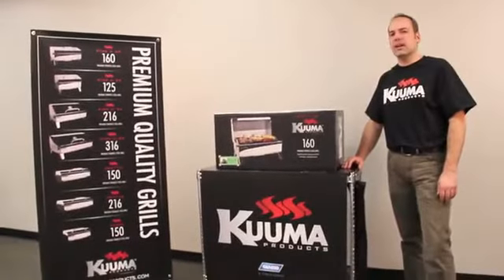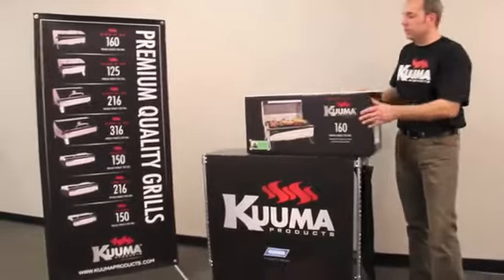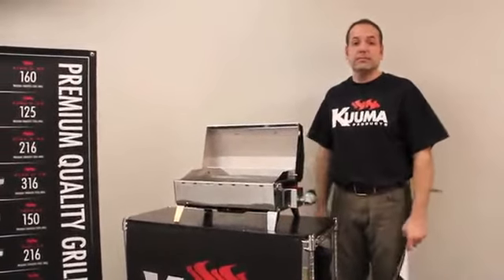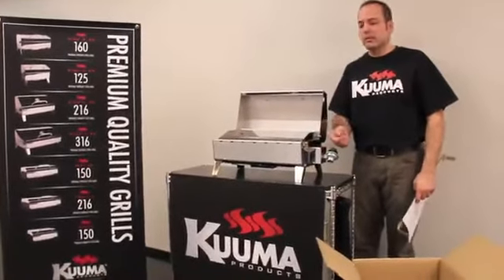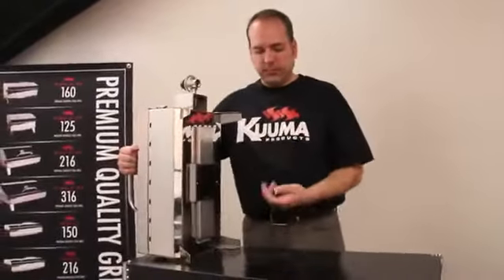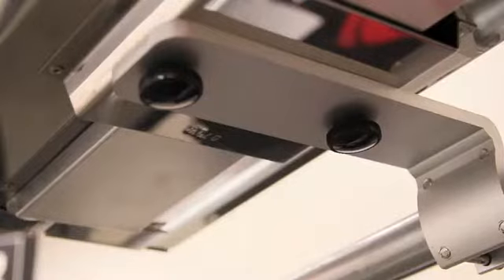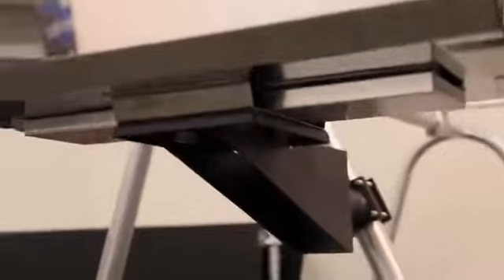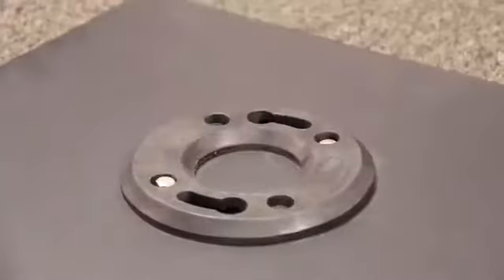Kuuma Premium Stainless Steel Mountable Gas Grill w/Regulator by Camco -Compact Portable Siz Reviews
This is the best Charcoal Grills in the marketplace with cheap price that you can easily afford.
Kuuma Premium Stainless Steel Mountable Gas Grill w/Regulator by Camco -Compact Portable Size Perfect for Boats, Tailgating and More - Stow N Go 125"" (58140) Reviews:

125 square inch cooking surface with a heat output of 9000 BTU/hr
Constructed of 300 series marine grade stainless steel and comes fully assembled
Regulator has 1 inch to 20 inch throwaway cylinder threads
Can be easily mounted to any Kuuma rail, rod, or pedestal mount
Measures 19.75"" x 11.25"" x 11""
The Kuuma Stow N' Go 125 premium stainless steel grill is a compact grill that offers quality construction and convenient portability. Its compact size is perfect for when space is at a premium. Stow N' Go grills can be easily transported and can also be mounted to any Kuuma rail, rod, or pedestal mount. The grill's dimensions are 19.75"" x 11.25"" x 11"" with a cooking surface 125 square inches and a heat output of 9000 BTU/hr. Designed for high pressure propane - disposable or larger refillable tanks. Included regulator has 1"" - 20 throwaway cylinder threads. Constructed of 300 series marine grade stainless steel.
Kuuma Premium Stainless Steel Mountable Gas Grill w/Regulator by Camco -Compact Portable Size Perfect for Boats, Tailgating and More - Stow N Go 125"" (58140)